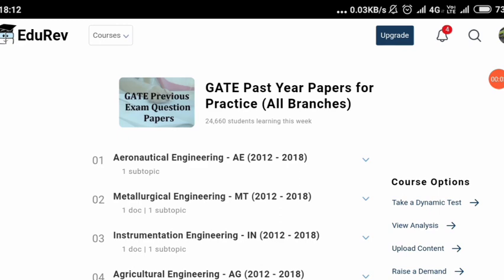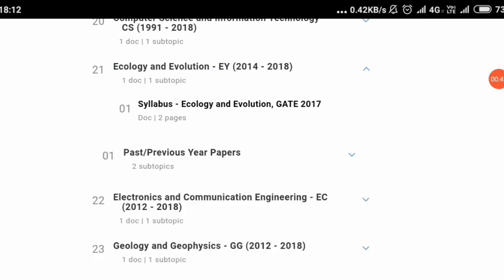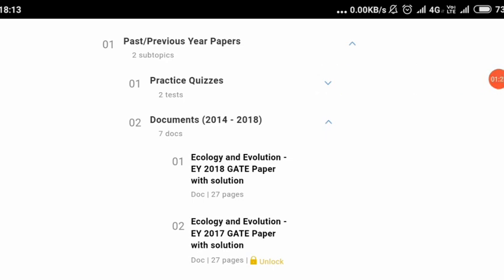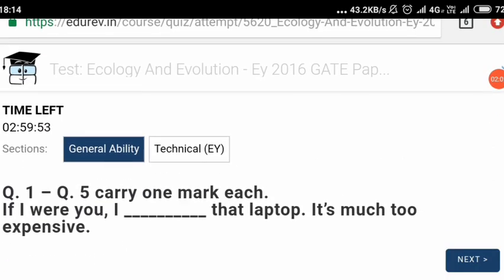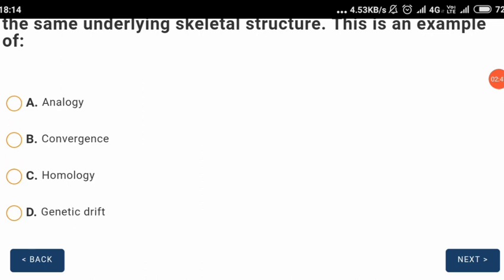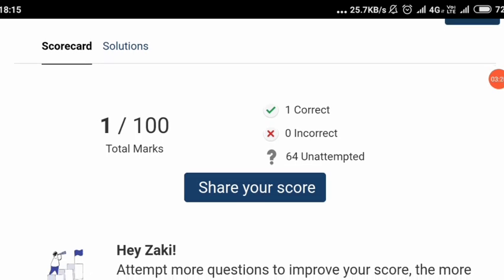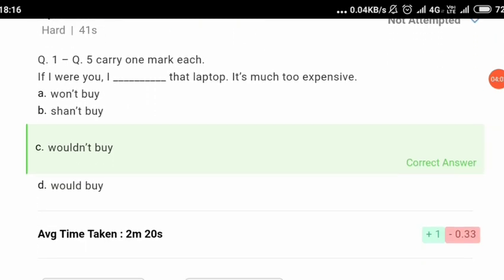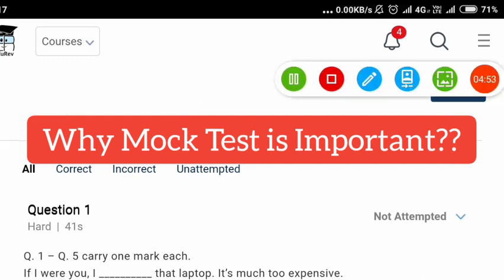🔴GATE Free Online Mock Test|Previous Years Questions